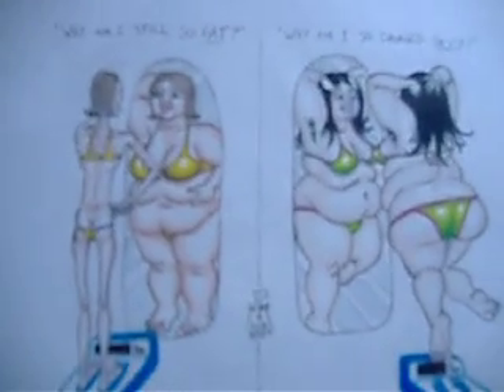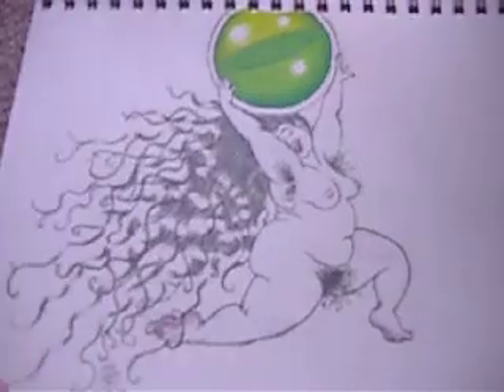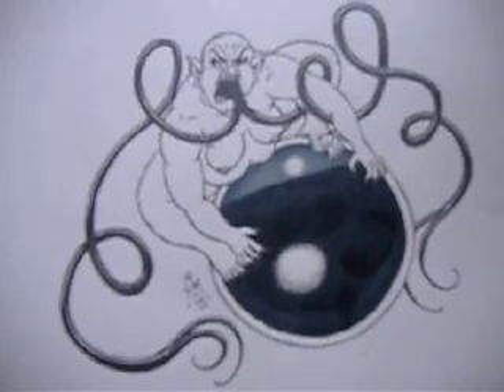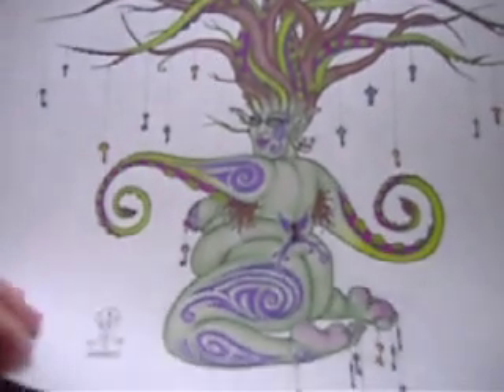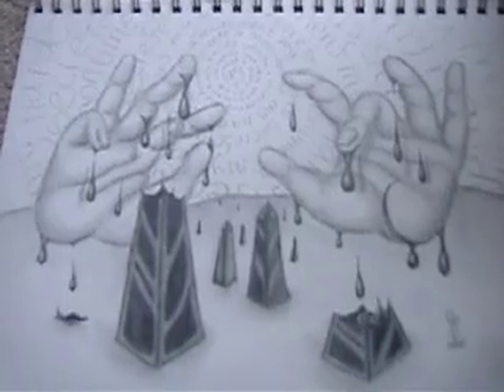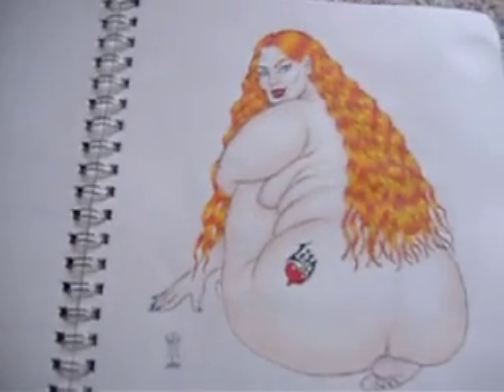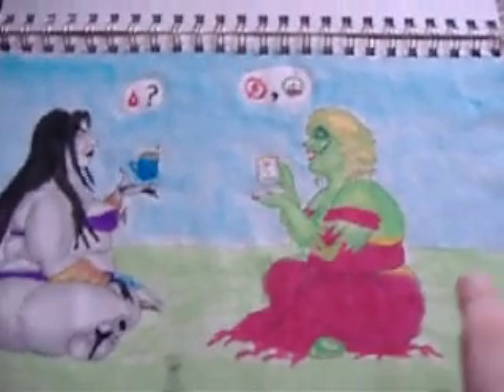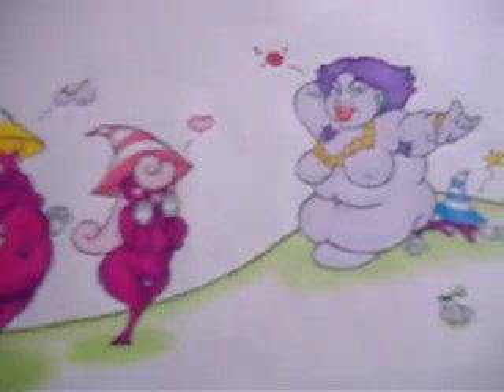BBW Art Work 2, by LimeGreenSquid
- is where you can see more of my artwork.
Here, i'm showing more of my 2007 sketchbook BBW images.
Again, i think chubby girls are beautiful and i love natural body hair, so any comments about that will go on deaf ears.  So, enjoy!

(It keeps cutting off my last words, i guess i have to wait a while before i hit the "stop" button - i tried to say, "Enjoy, and i'll try to post another video of my art soon!")